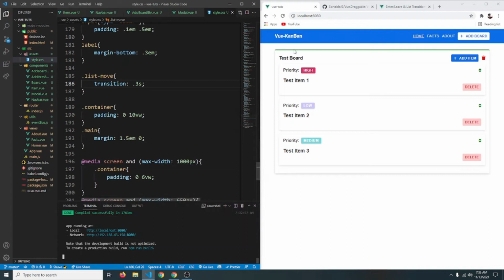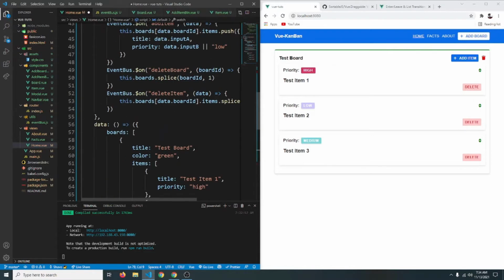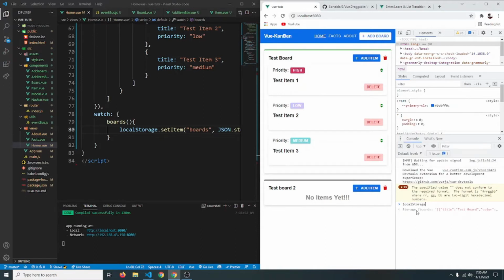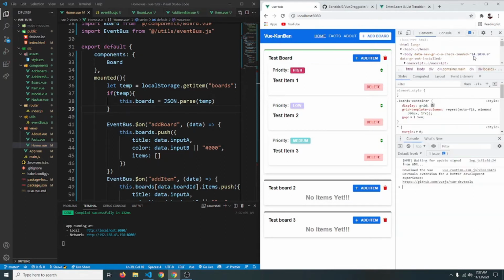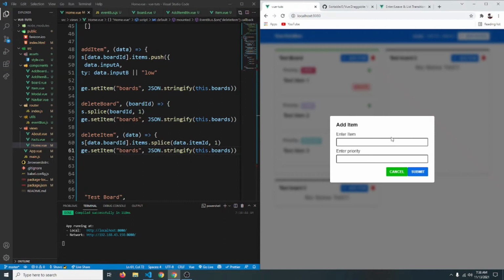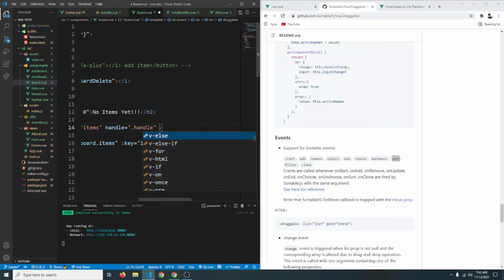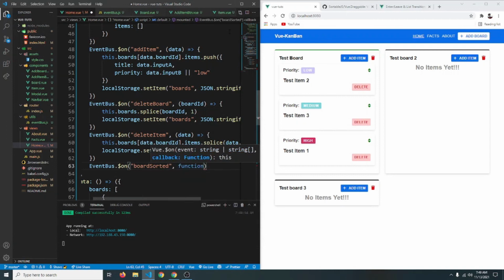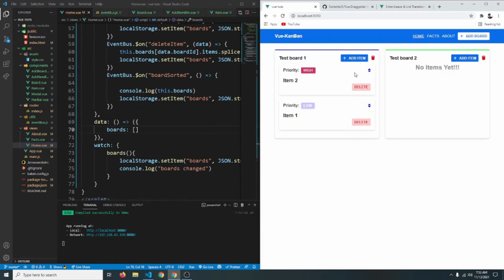Vue JS For Beginners with ADVANCE PROJECT - 12 saving data in local storage